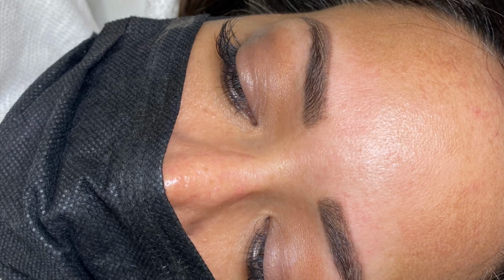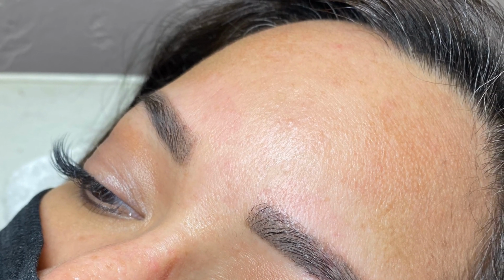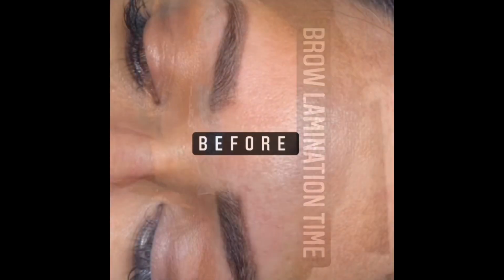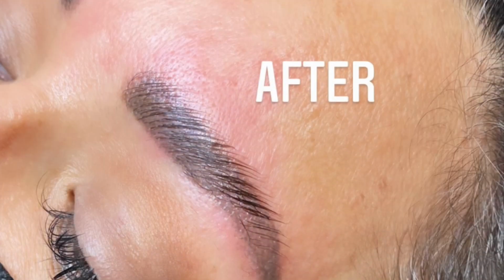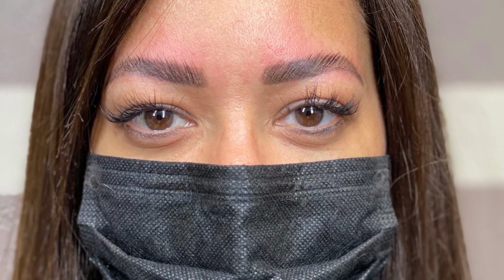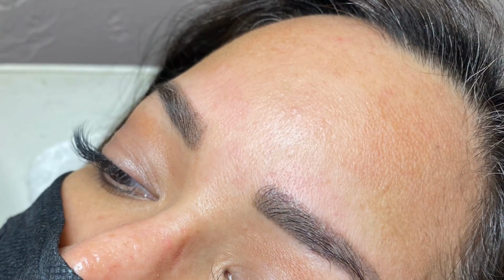QUICK TUTORIAL FEATHERED BROW LAMINATION!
Lamination takes 30 minutes to do a full eyebrow.

Here is the source of product you can click on and purchase there

Eyebrow Lamination Kit,SUNSENT...